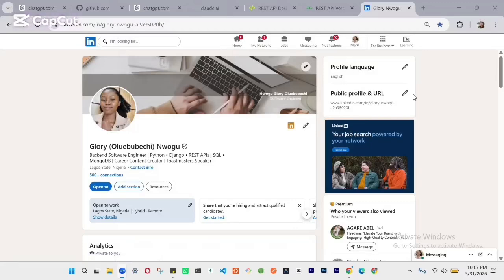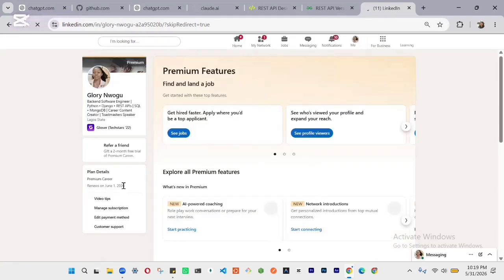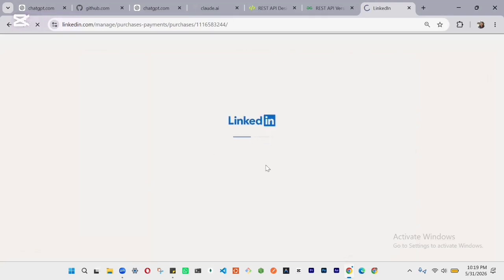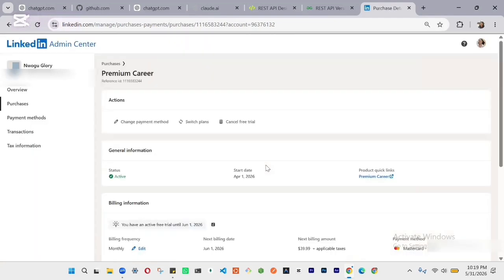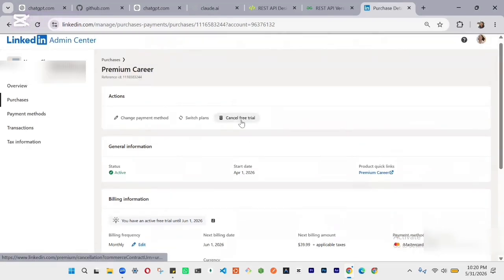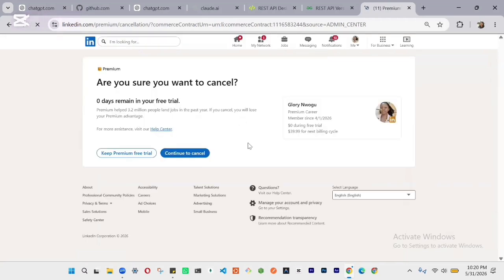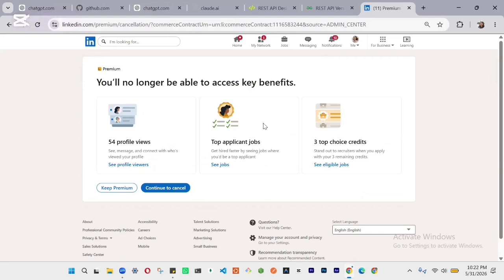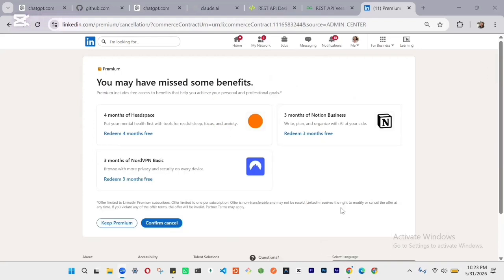How to Cancel Linkedin Premium Subscription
Avoid hidden cancel options, stop unwanted charges, and downgrade to a free account easily. Works for Career, Business, and Sales Navigator plans. Beginner-friendly steps only and I used the LinkedIn website (LinkedIn desktop application) for this video.

TIMESTAMPS:
00:40 – How To Cancel LinkedIn Premium Free Trial (Full Guide)
01:00 – How to Cancel LinkedIn Premium Subscription or FREE Trial? Manage and Cancel LinkedIn Subscription
01:15 – How to Cancel LinkedIn Premium Free Trial / Subscription | Confusing Cancel Option
01:30 – How to Cancel LinkedIn Premium
02:00 – How To Get LinkedIn Premium Free Trial (1 Month) – Easy Guide
02:10 – Cancel LinkedIn Premium Subscription | LinkedIn Help
02:30 – Premium All-in-One | LinkedIn Premium Explained
02:35 – Stop LinkedIn Subscription Before Billing Date
03:00 – LinkedIn Premium Refund & Downgrade Options
03:03 – Avoid Hidden Charges – Cancel LinkedIn Premium Successfully

PIn to Description a video: Benefits of premium subscription video

cancel linkedin premium
linkedin premium subscription refund
linkedin premium account downgrade
LinkedIn Premium Cancellation Help
linkedin premium cancel mobile